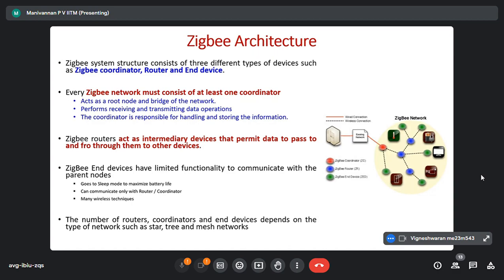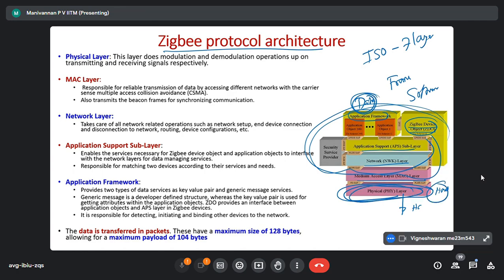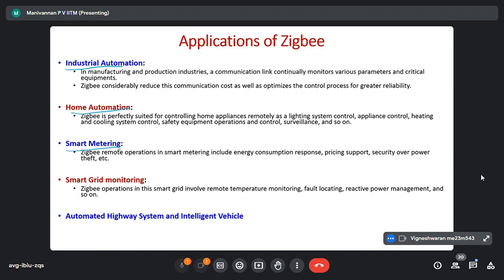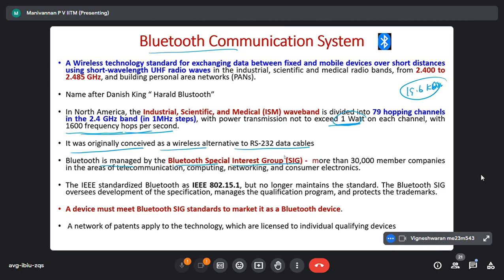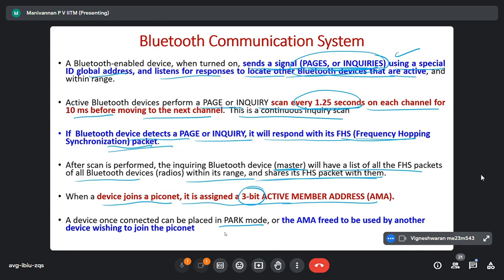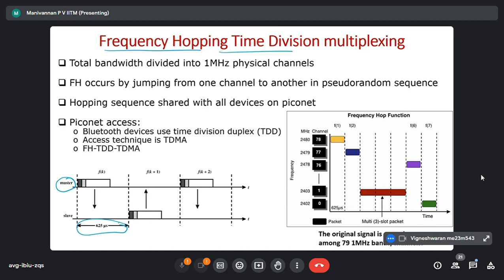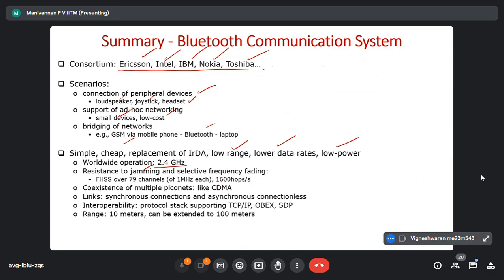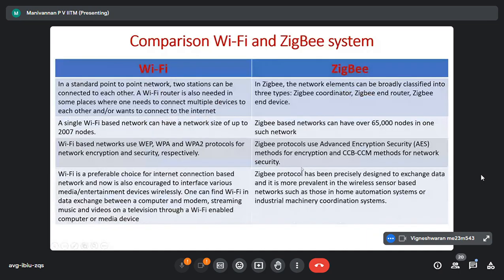38 Introduction to Autonomous Vehicles